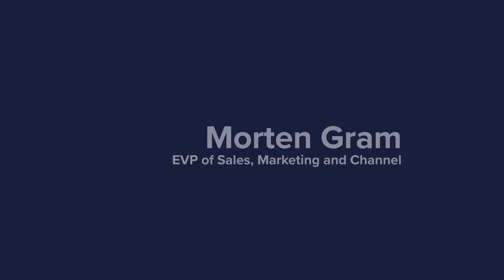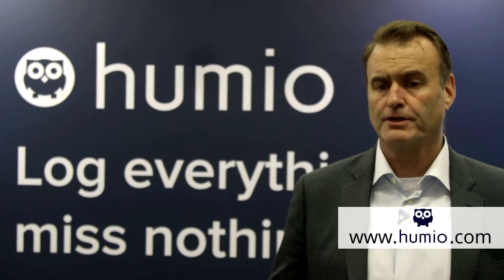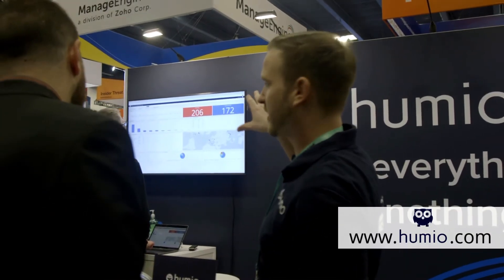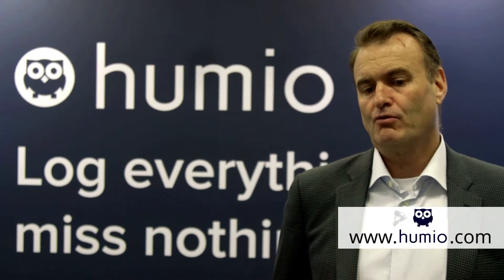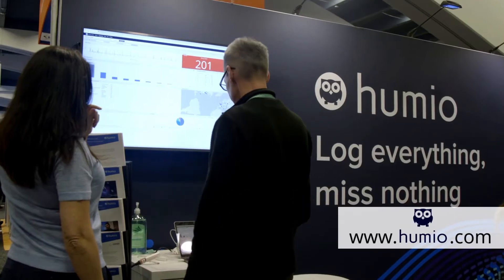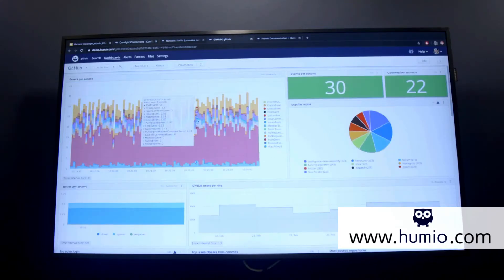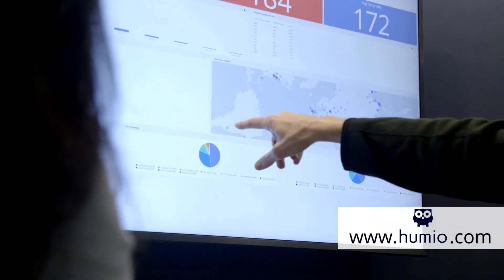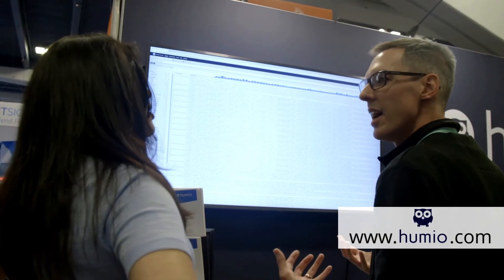Log everything to prepare for the unknown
Morten Gram explains the importance of logging everything, in real time, to provide organizations the instant visibility needed.

 By logging everything, Humio enables customers to uncover anomalies, threats, and vulnerabilities as they occur, without worrying about filtering out data or choosing fields in advance. Humio makes it easy to search months or even years of data to get to the root of what happened. And because Humio is index-free, every part of every log is available for searching.